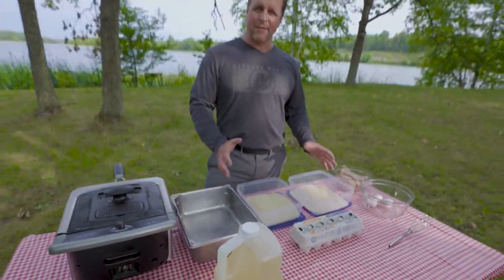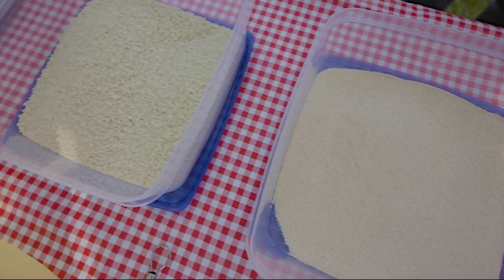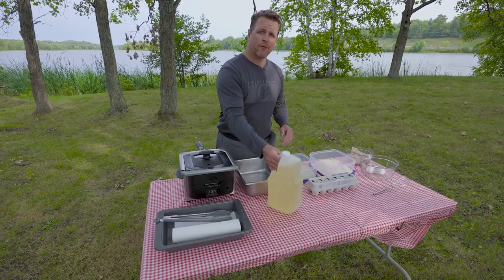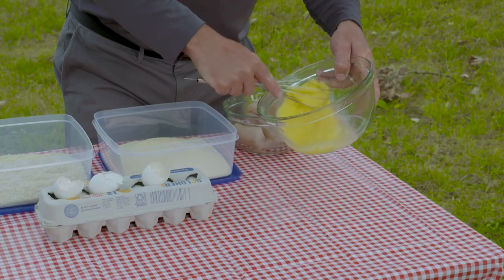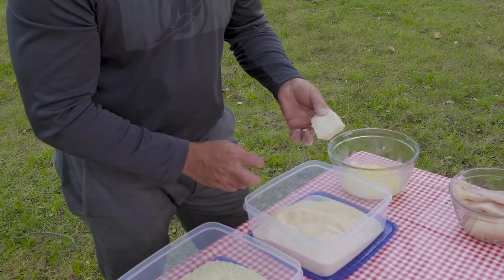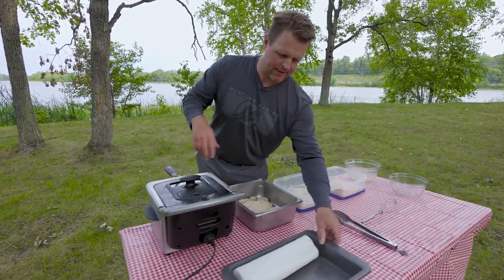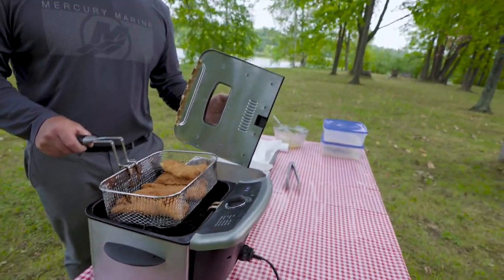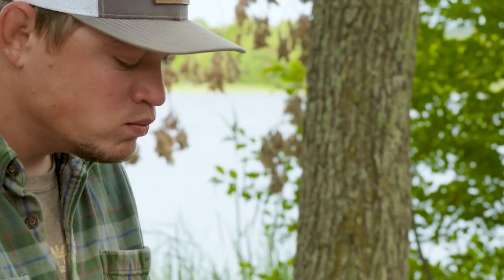Cook Your Catch: Fried Panfish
In this Mercury Cook Your Catch video, Ryan DeChaine of Wired2Fish shares his secrets for achieving this exact texture combination when frying fillets of panfish, walleye or other white fish.